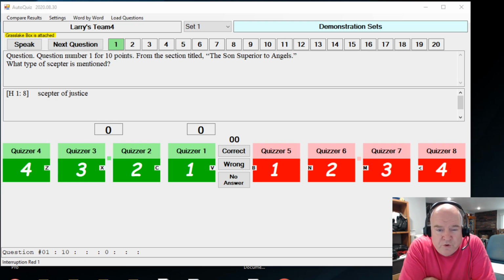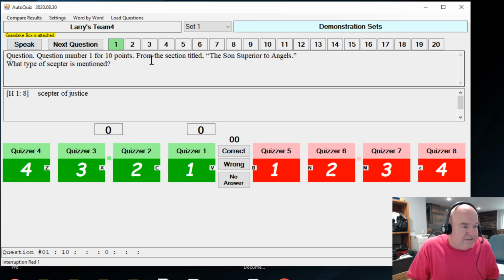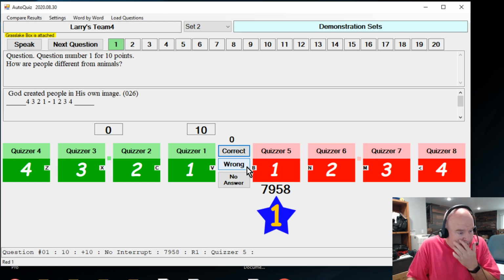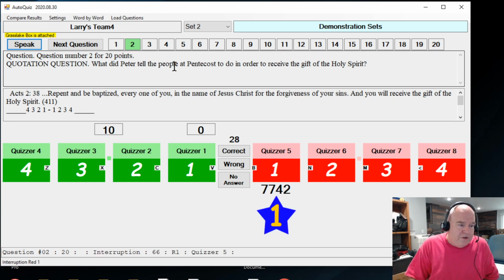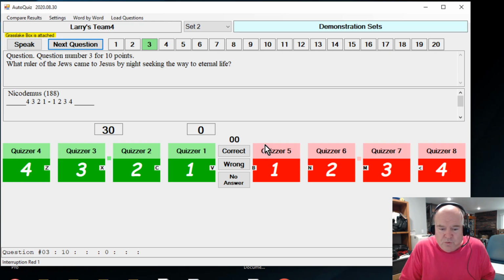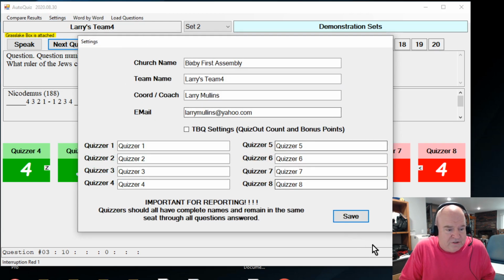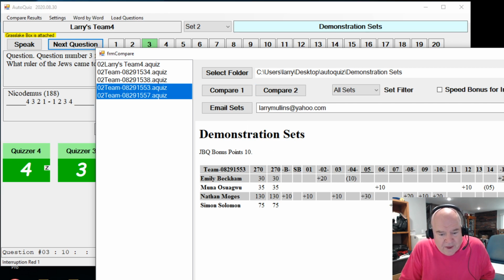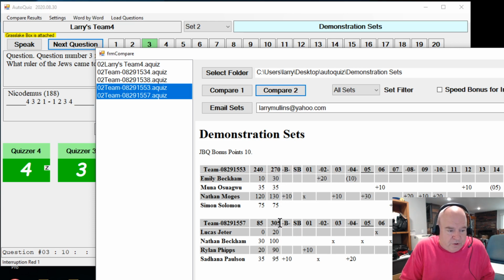Auto Quiz for Quiz Competition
Auto Quiz runs on and PC and allows teams to record their response to quiz questions.  These recordings can be saved and then used to compare to other teams taking the same quiz, which allows the possibility of a virtual competition. I did not develop this program to replace current quizzing but to be used as a way for teams to quiz other teams in spite of distance or quarantine restrictions.  I have tried to make the development fit as much as possible the way current team to team quizzing is done.  I see it useful for the current state of the world but also useful in strengthening teams in the disciplines required for team to team quizzing.  I hope you give it try.

How to generate JBQ question sets for Auto Quiz